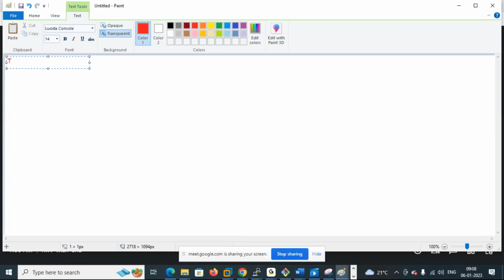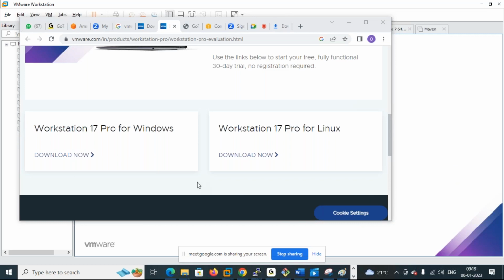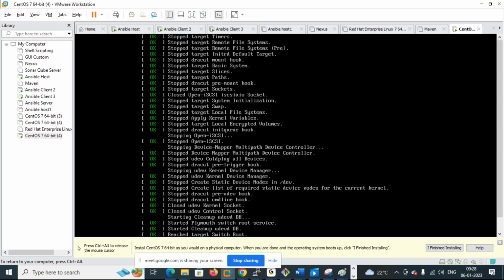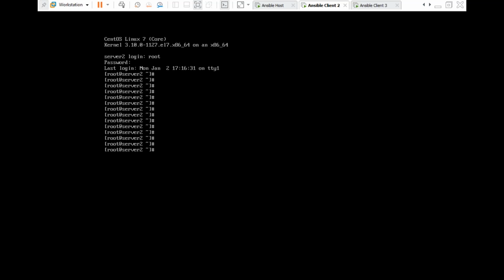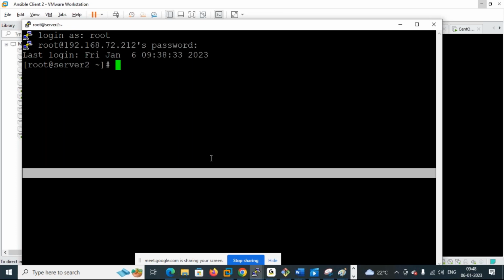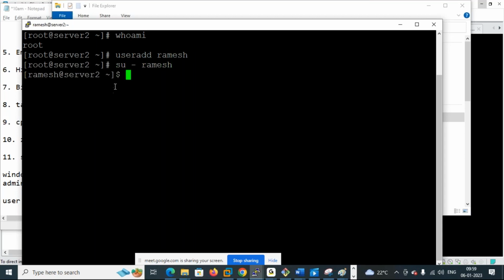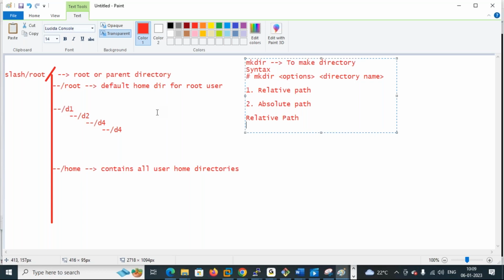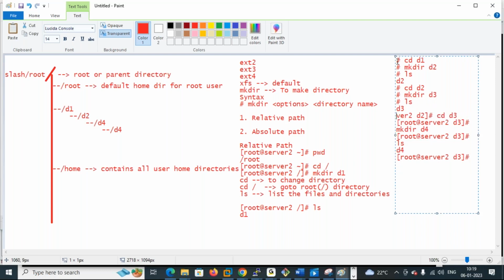LINUX Administration tutorials || Demo - 3 || by Mr. Srinivas On 06-01-2023 @9AM IST